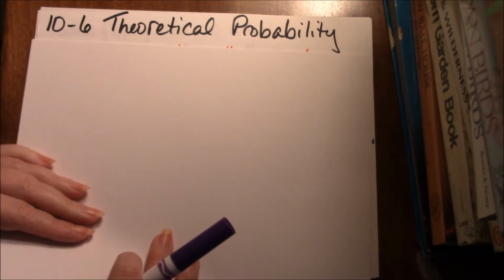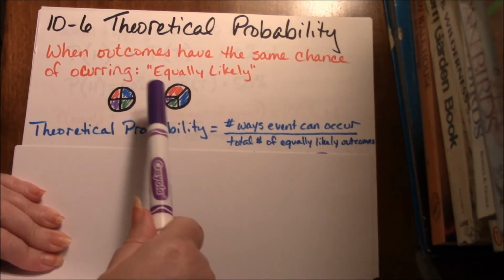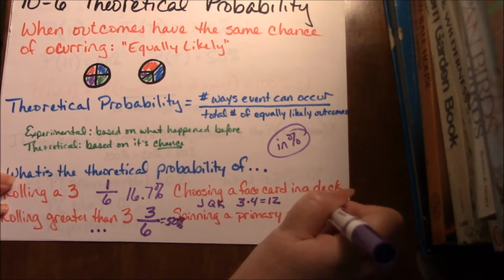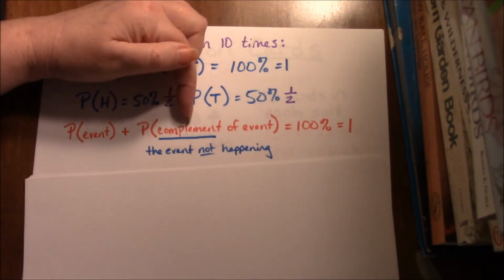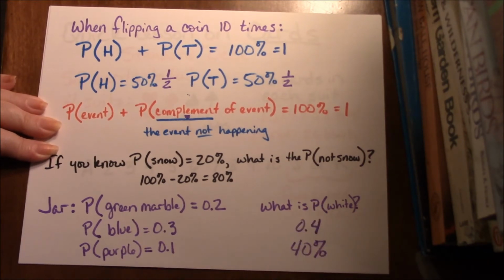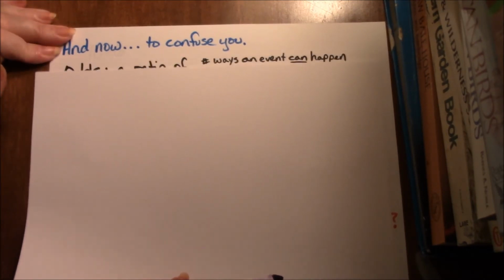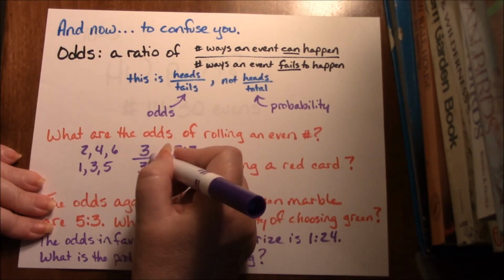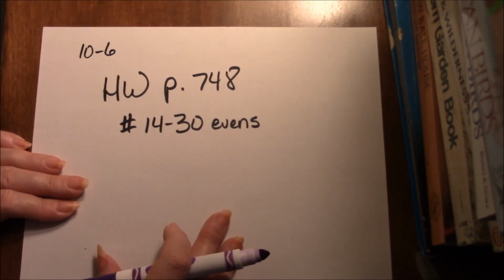Algebra 10-6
Theoretical Probability